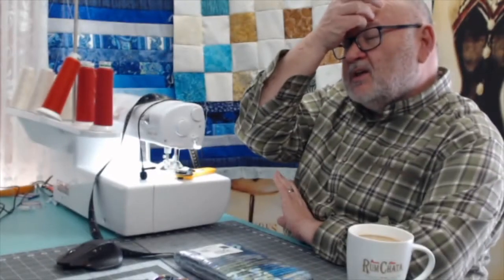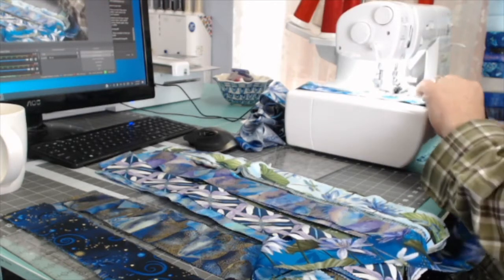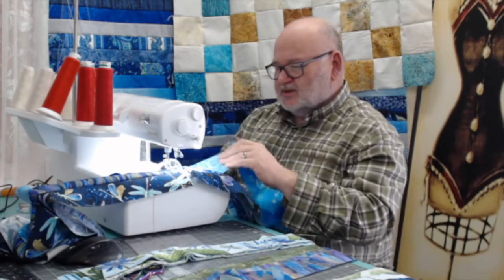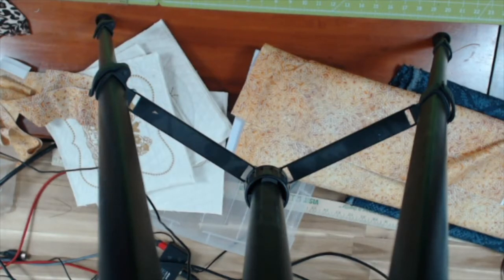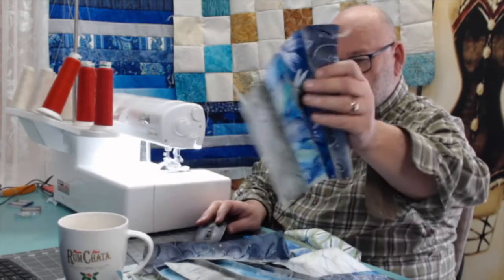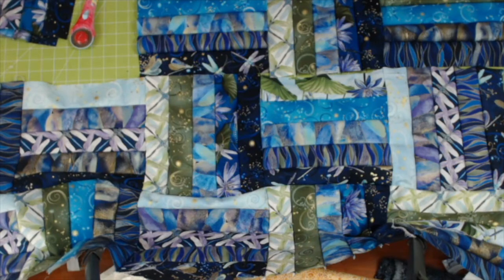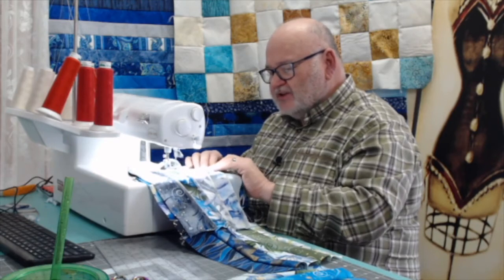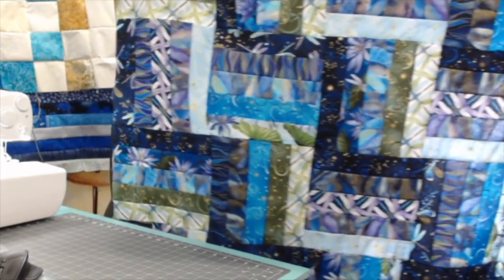#3 The 16 Hour Jelly Roll Layer Cake Charm Squares SERGE-A-THON with the Baby Lock Triumph Serger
Quilt Top #3, join my Facebook Group "Altair Angels" to join in on 3 weekly LiveStreams! Tuesdays are Serger Day!